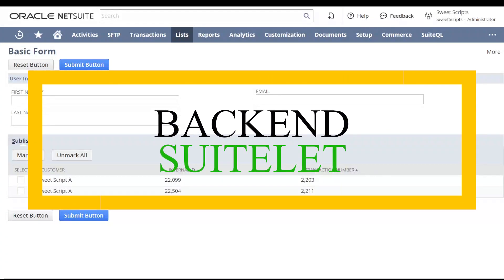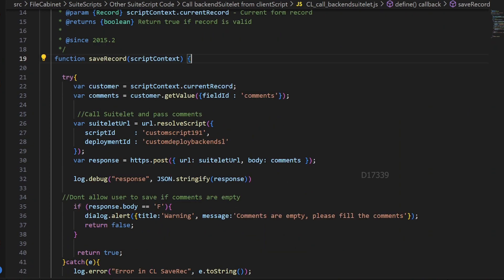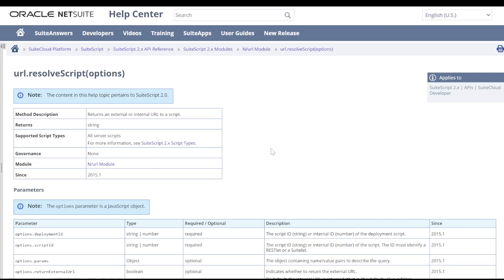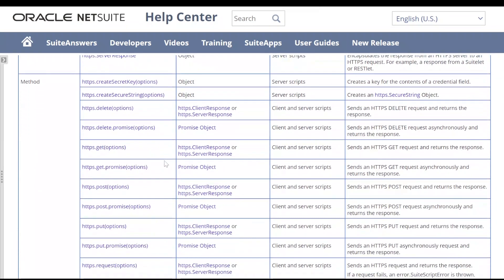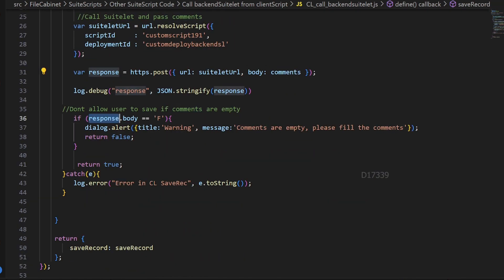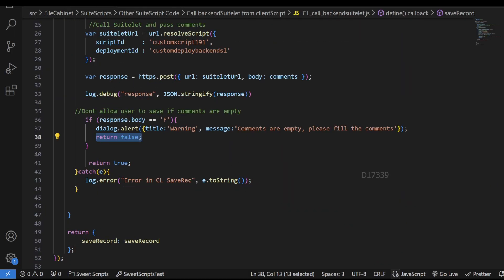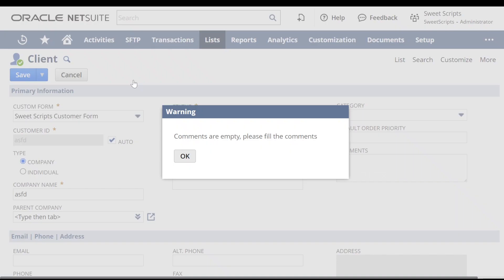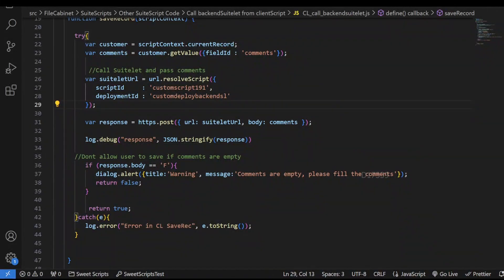SuiteScript Tutorial - What is Back-End Suitelet, How to Call & How to Return Value from Backend SL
SuiteScript 2.x Suitelet Script Type
Suitelets are extensions of the SuiteScript API that allow you to build custom NetSuite pages and backend logic. Suitelets are server scripts that operate in a request-response model, and are invoked by HTTP GET or POST requests to system generated URLs.

Note: A Suitelet that has the Available Without Login box checked on the script deployment cannot execute N/search Module and N/query Module module APIs in the client context.
There are two types of Suitelets:

Suitelets use UI objects to create custom pages that look like NetSuite pages. SuiteScript UI objects encapsulate the elements for building NetSuite-looking portlets, forms, fields, sublists, tabs, lists, and columns.

Backend Suitelets do not use any UI objects and execute backend logic, which can then be parsed by other parts of a custom application. Backend Suitelets are best used for the following purposes:

Providing a service for backend logic to other SuiteScripts.

Offloading server logic from client scripts to a backend Suitelet shipped without source code to protect sensitive intellectual property.

SuiteScript how to call a backend Suitelet,
Handle POST Request in a Suitelet,
HOW TO RETURN A VALUE FROM A BACKEND SUITELET TO CLIENT SCRIPT?

⏱️⏱️VIDEO CHAPTERS⏱️⏱️

00:00 - Intro
00:12 - Code Explaination
03:45 - What is Back-End Suitelet
05:05 - Testing Back-End Suitelet